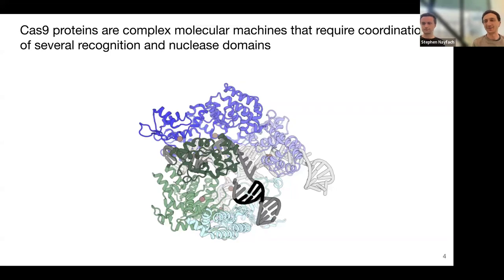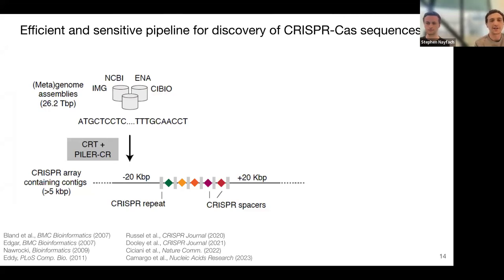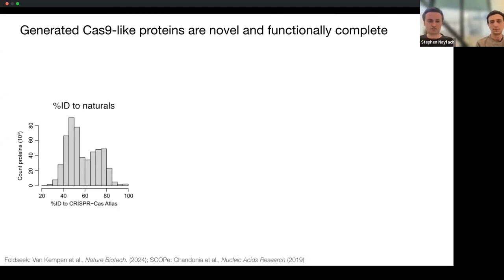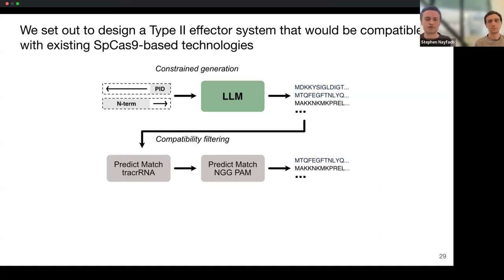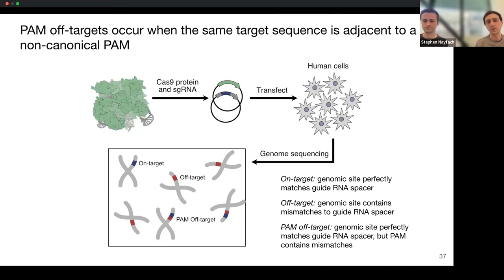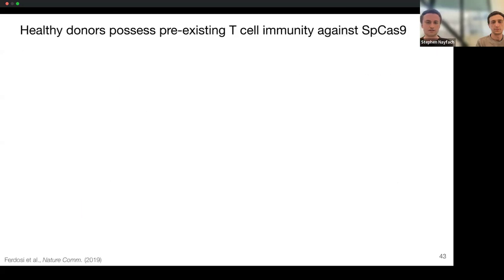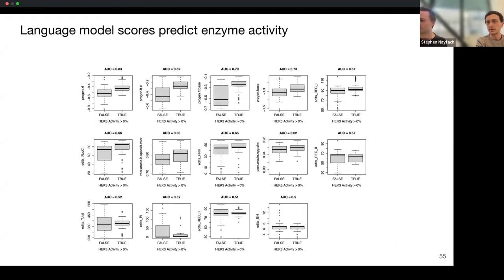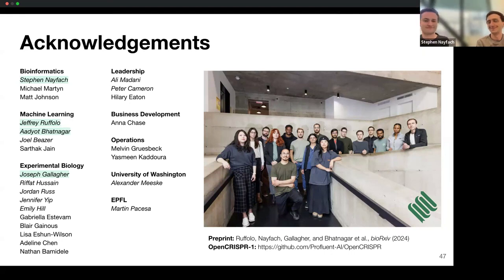Scientist Stories: Jeff Ruffolo & Stephen Nayfach, Designing Genome Editors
Gene editing has the potential to solve fundamental challenges in agriculture, biotechnology, and human health. CRISPR-based gene editors derived from microbes, while powerful, often show significant functional tradeoffs when ported into non-native environments, such as human cells. Artificial intelligence (AI) enabled design provides a powerful alternative with potential to bypass evolutionary constraints and generate editors with optimal properties. Here, using large language models (LLMs) trained on biological diversity at scale, we demonstrate the first successful precision editing of the human genome with a programmable gene editor designed with AI. To achieve this goal, we curated a dataset of over one million CRISPR operons through systematic mining of 26 terabases of assembled genomes and meta-genomes. We demonstrate the capacity of our models by generating 4.8x the number of protein clusters across CRISPR-Cas families found in nature and tailoring single-guide RNA sequences for Cas9-like effector proteins. Several of the generated gene editors show comparable or improved activity and specificity relative to SpCas9, the prototypical gene editing effector, while being 400 mutations away in sequence. Finally, we demonstrate an AI-generated gene editor, denoted as OpenCRISPR-1, exhibits compatibility with base editing. We release OpenCRISPR-1 publicly to facilitate broad, ethical usage across research and commercial applications.